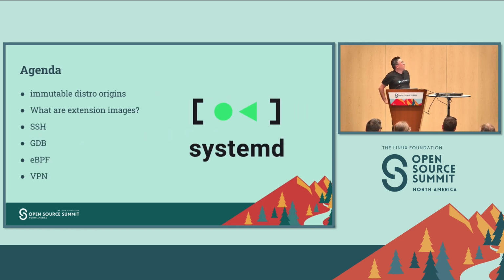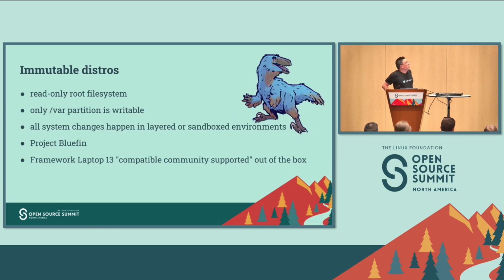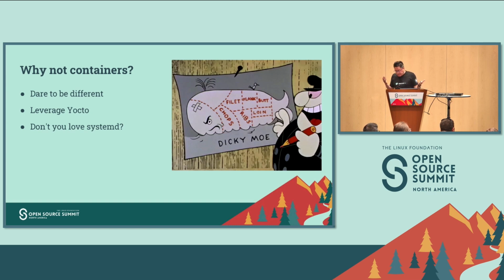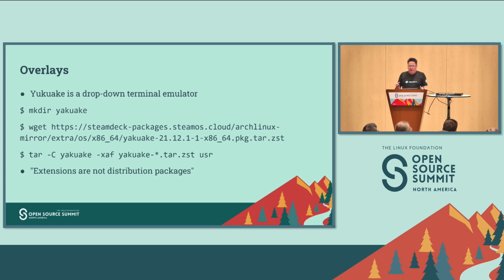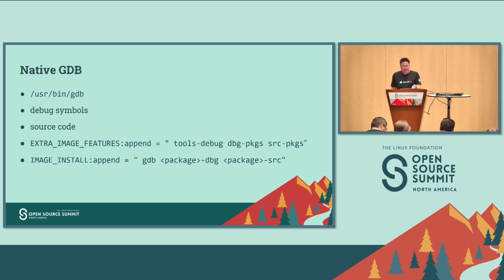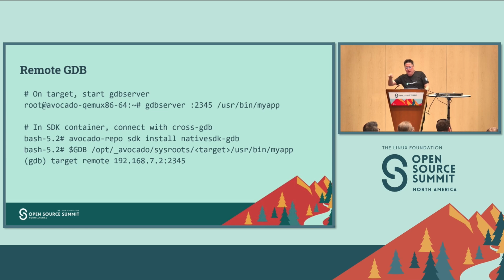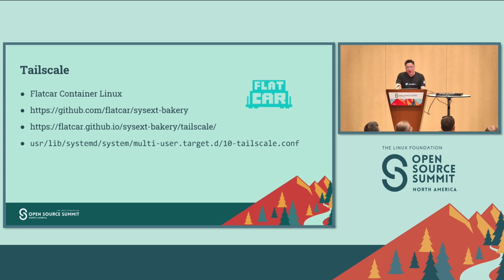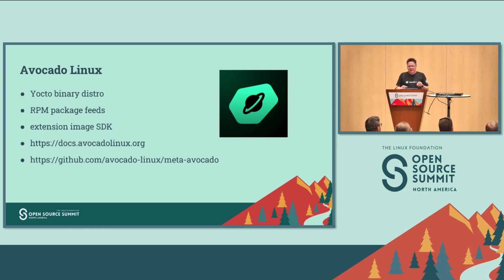Overlay Images To the Rescue - Frank Vasquez, Packt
The Yocto project offers unparalleled flexbility in how you structure your embedded Linux image builds. Yocto's multilayered approach enables us to build different images for different purposes (e.g. development, production, etc). This flexibility extends beyond the image build process out to runtime.

What if you could load debug symbols onto an edge device? Restart your application with gdbserver? Start bpftrace sessions? Connect to a VPN? All at the press of a button? You can through the magic of systemd and overlayfs. systemd-sysext activates and deactivates system extension images merging them together to compose the contents of your /usr/ and /opt/ directories.

By separating your root filesystem into individual layers that each do one thing and one thing only, you can respond to trouble by reconfiguring your system at runtime. I will show you how to leverage system extension images and btrfs subvolumes to build Yocto images that can be reassembled on demand.